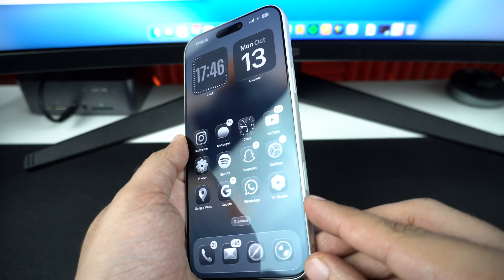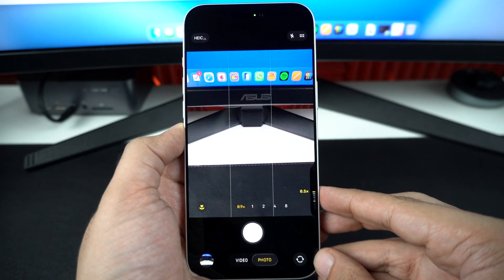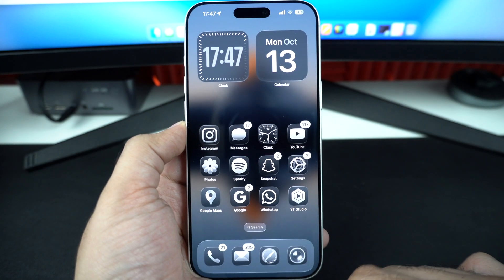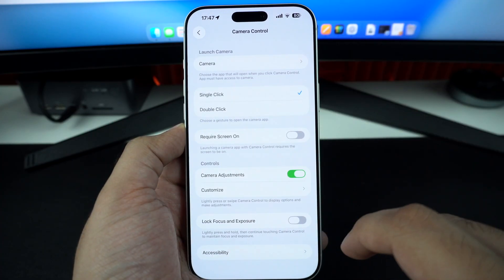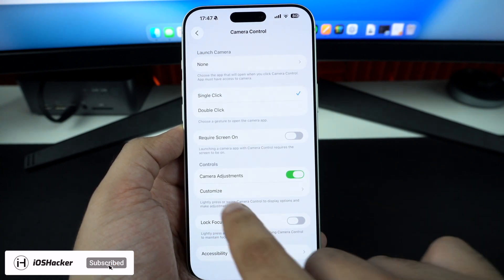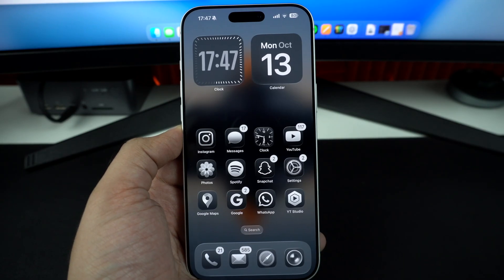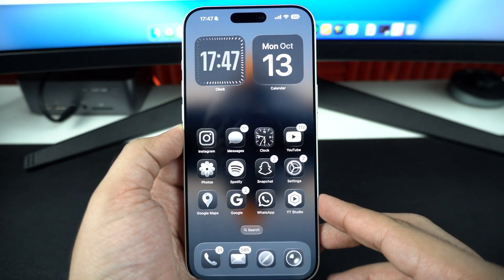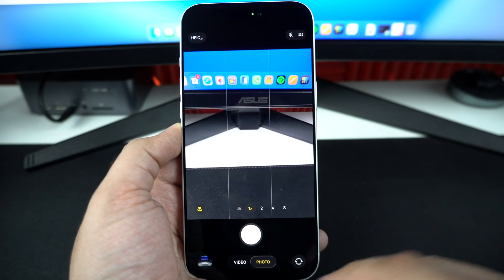iPhone 17: How to Disable Camera Control Button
In this guide, we show you how to turn off the Camera Control button and prevent it from accidentally launching the Camera app.